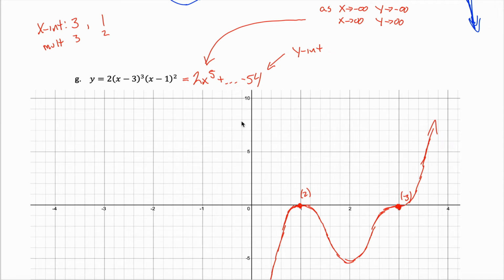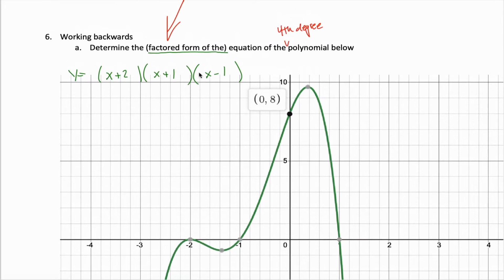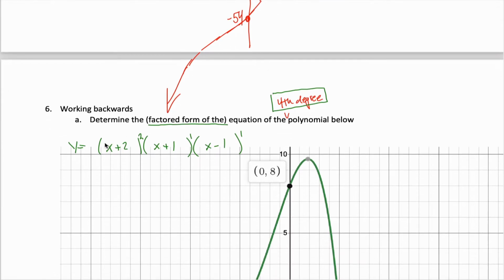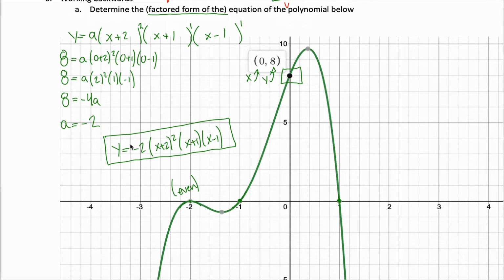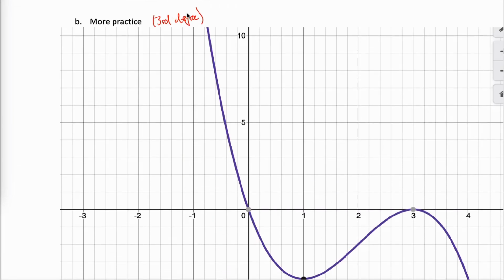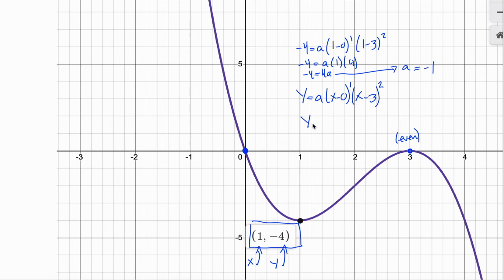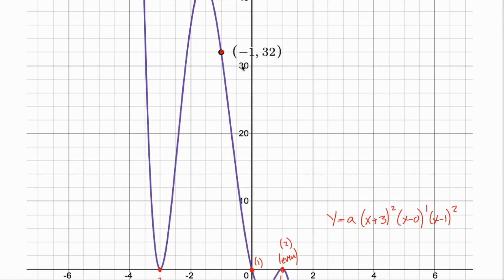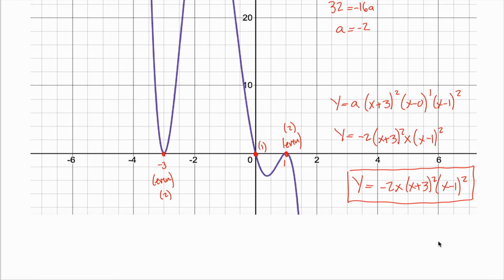Polynomials - Backwards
3.3 and 3.4 (part 4)